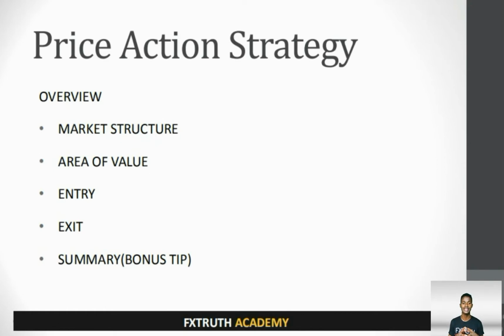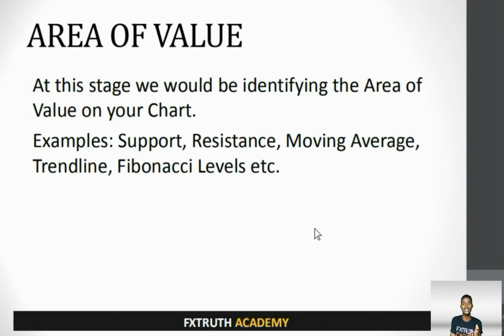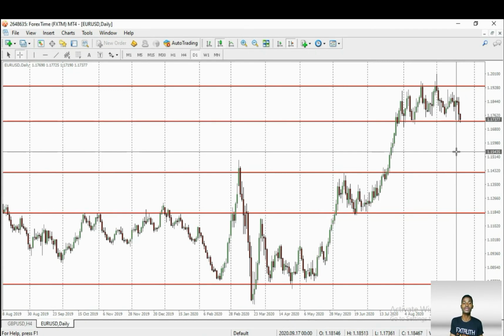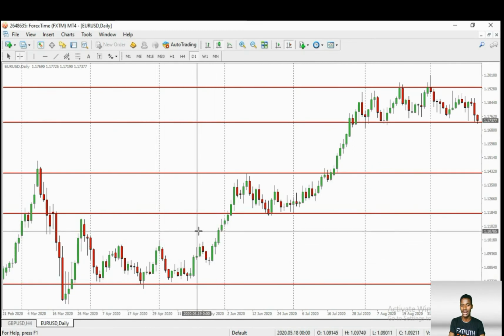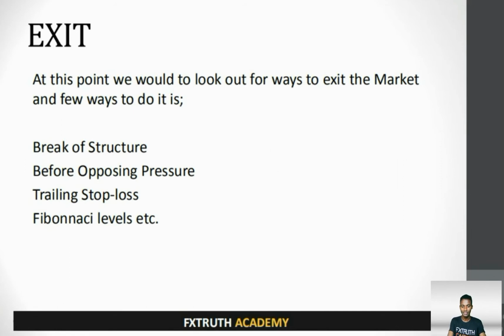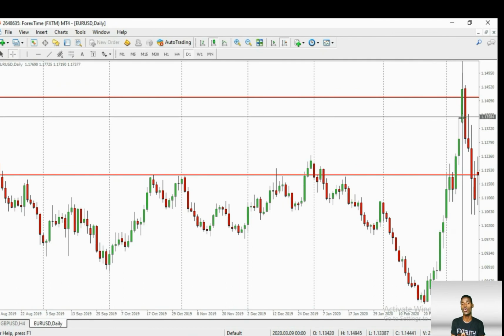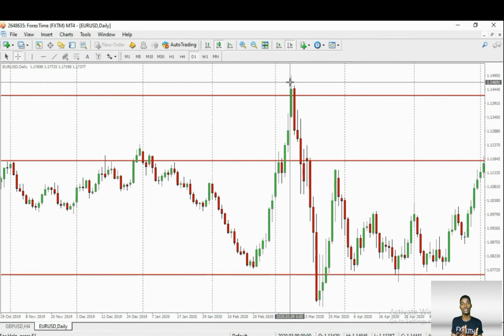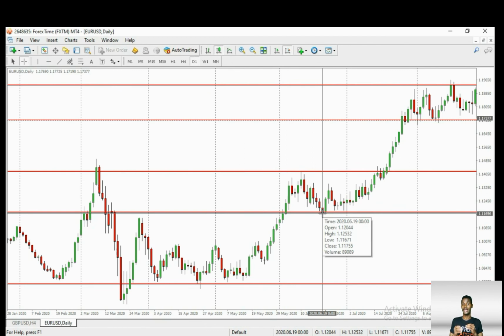Price Action Secret Strategy to Profit in Bull and Bear Markets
In today's Episode I would be showing us from start to finish a Price Action Strategy that can profit you in Bull and Bear Markets.